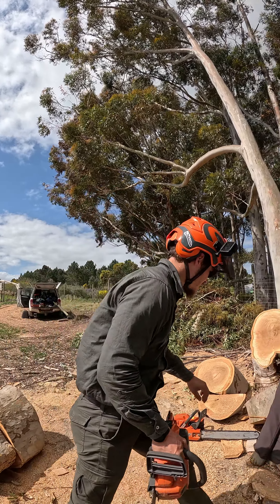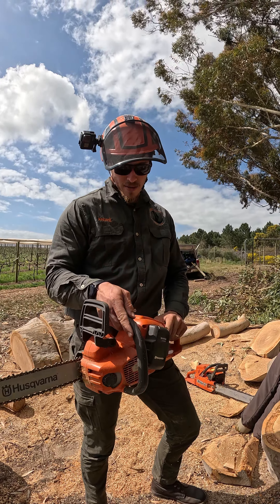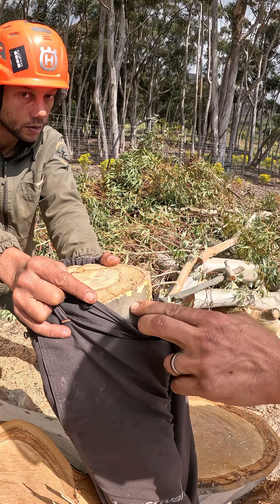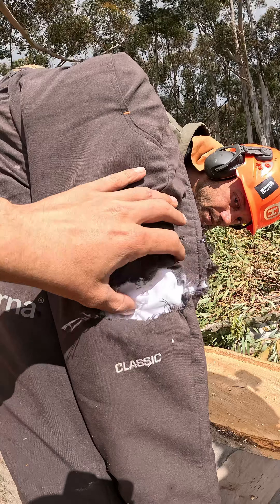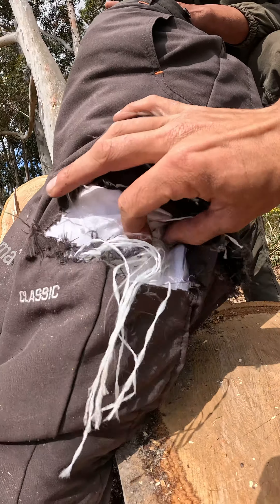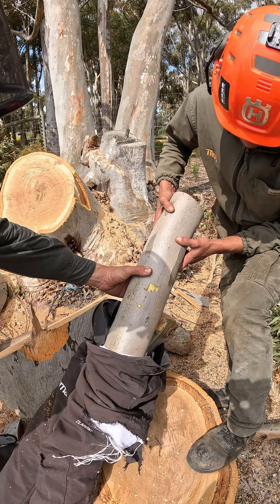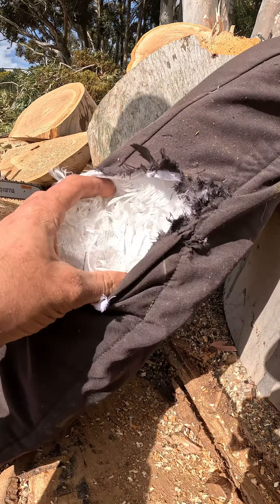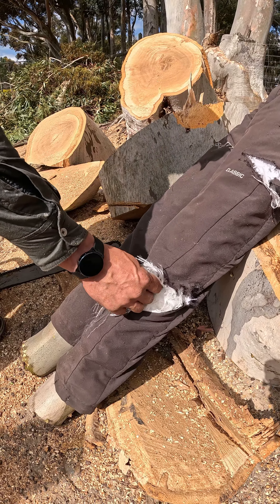Putting Husqvarna's Chainsaw Pants to the Test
When it comes to safety, we don’t cut corners - just branches. 😉

These pants are designed to keep us moving comfortably while offering premium protection.

We invest in gear that works as hard as we do - because safety isn't an option, it's a priority.